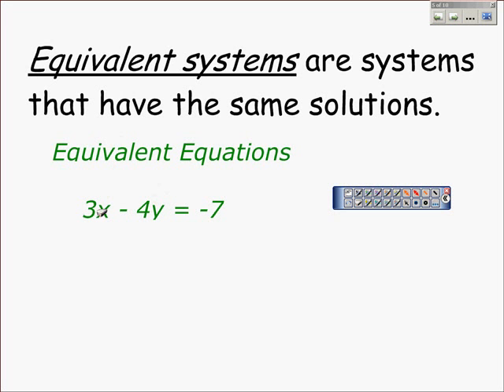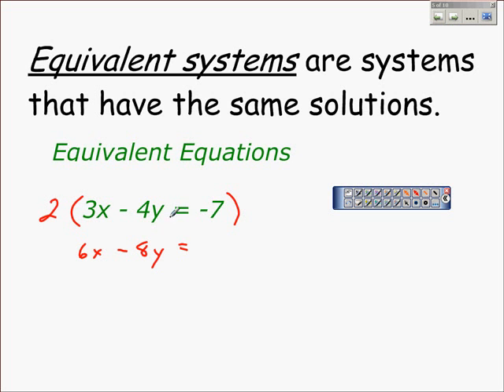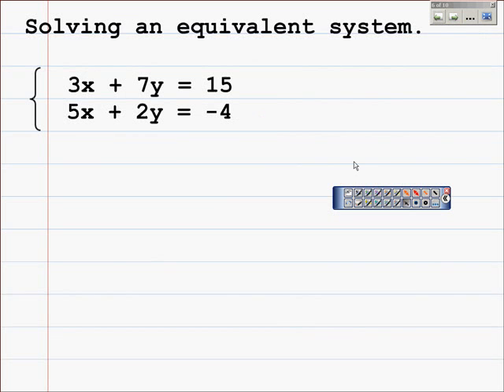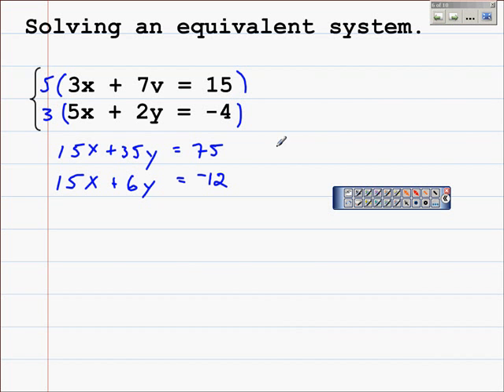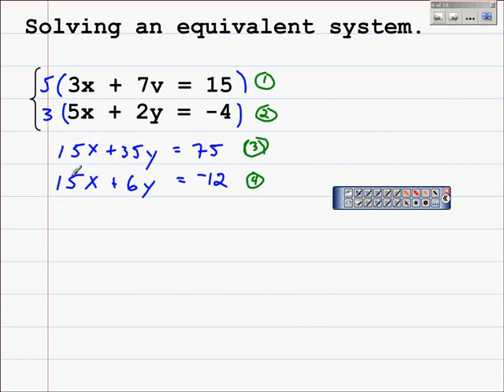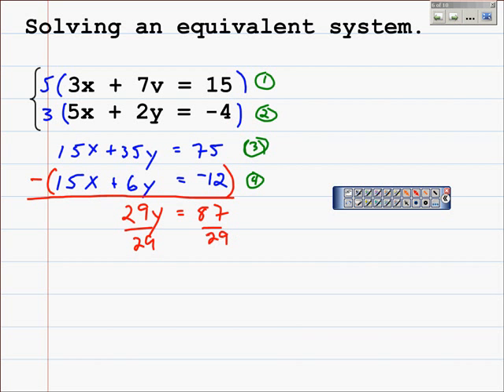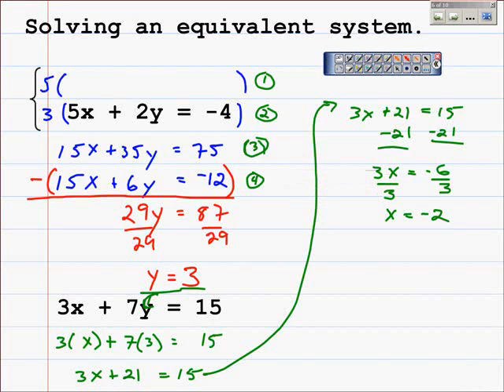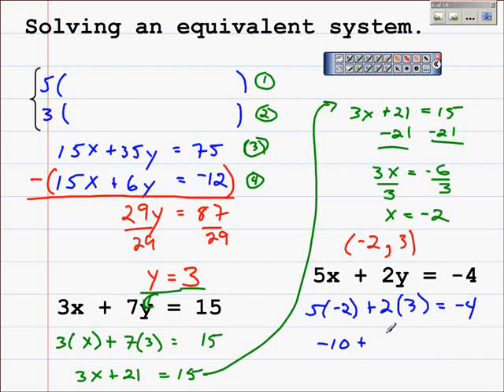How to Solve a System of Equations with the Multiplication Method 3.2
This is video discusses equivalent equations and equivalent systems. There is one example of using an equivalent system to solve a system of equations. This method is also known as using multiplication and elimination to solve a system of equation, because you multiply one or both equations by a factor to get one of the variable terms to have the same or additive inverse coefficients.